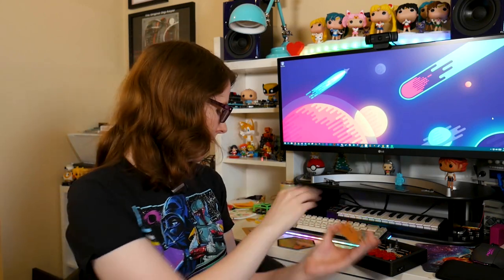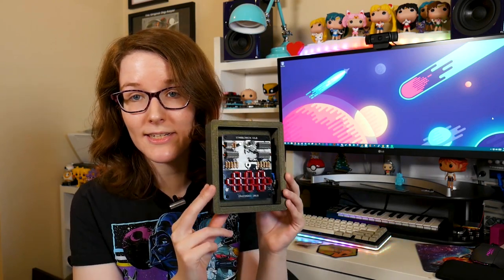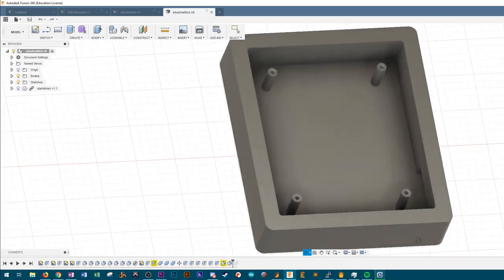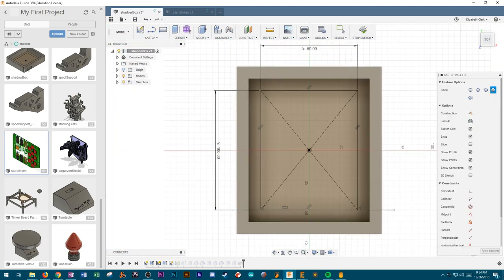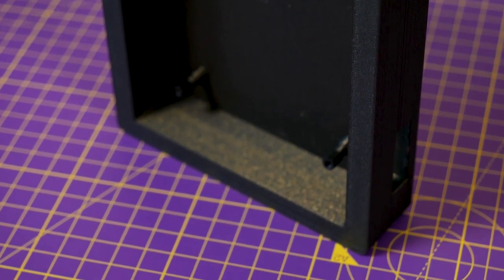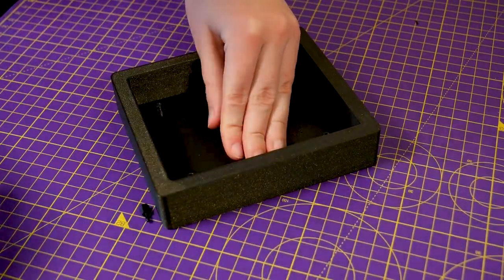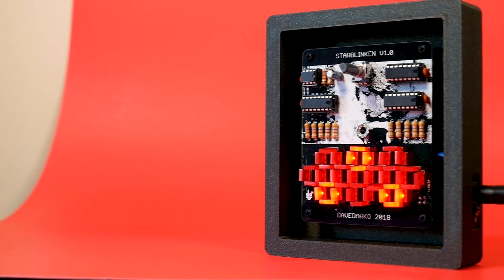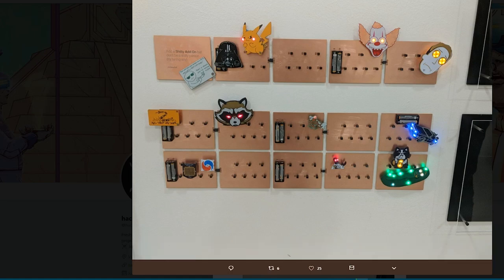Creating a 3D Printed Shadow Box for PCB Art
I've been wanting to create some enclosures for the rad PCB art and kits I've been accumulating to make sure they can be properly displayed and respected. I decided to start with a shadow box-style frame for the Starblinken kit by Dave Darko.